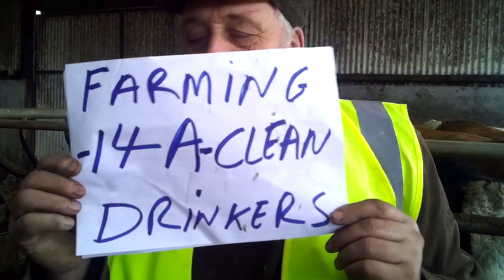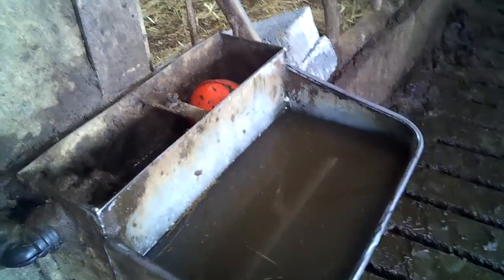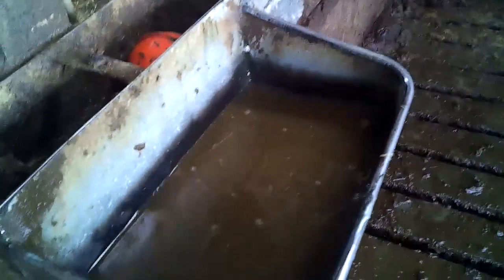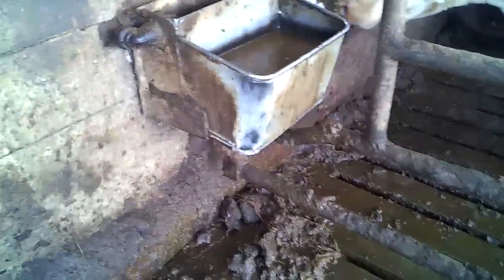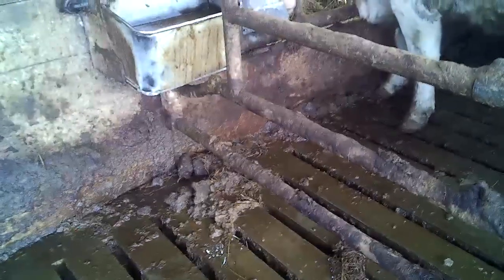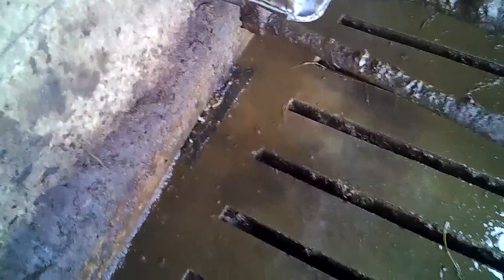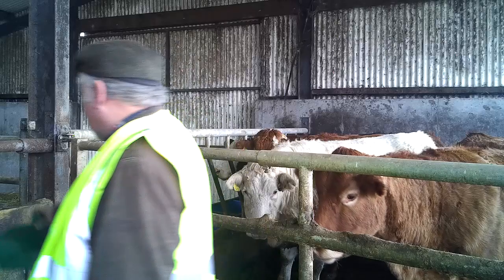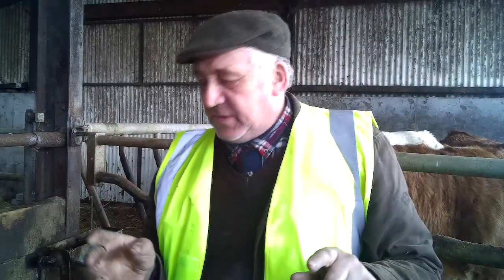No 14 A - Clean drinkers in the slatted shed.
An inexpensive solution to cattle fouling drinkers using a plinth of nine foul inch  blocks.